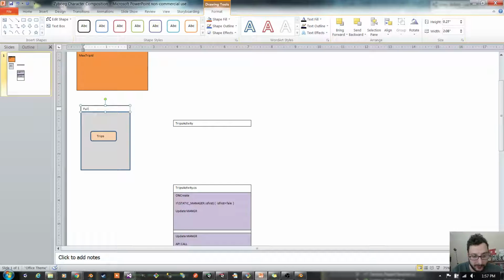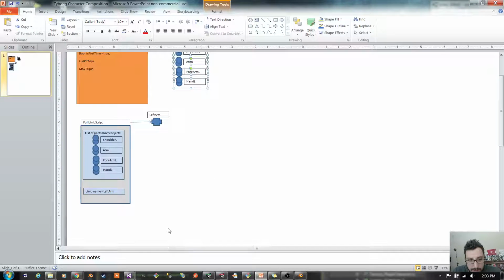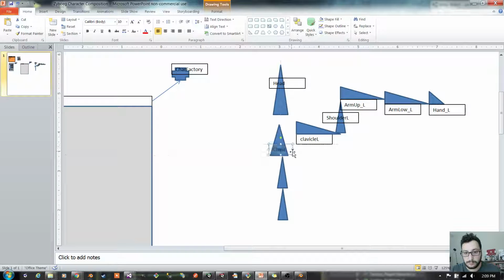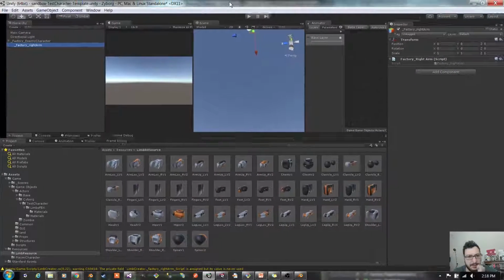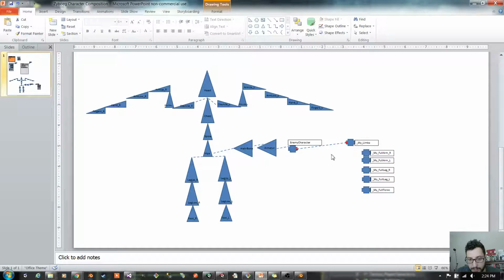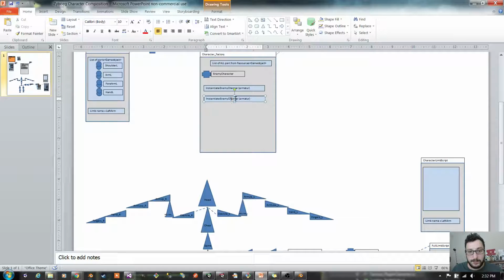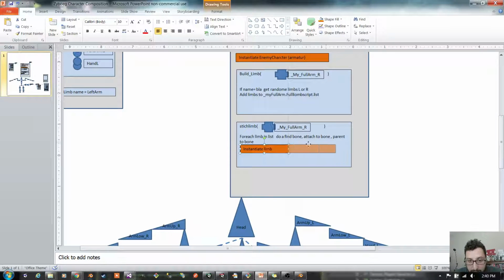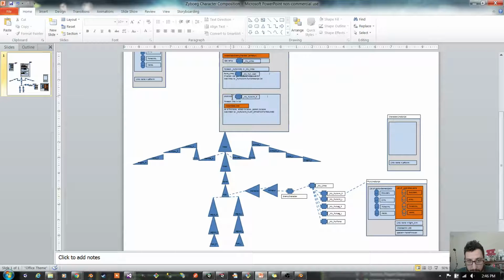Designing a character template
Just figuring out how to setup a generic character(mob or player) in a way that will allow us to collect limbs from dead characters, and also have a ui that will show the stats of the limbs.